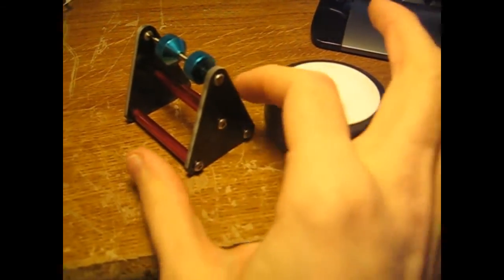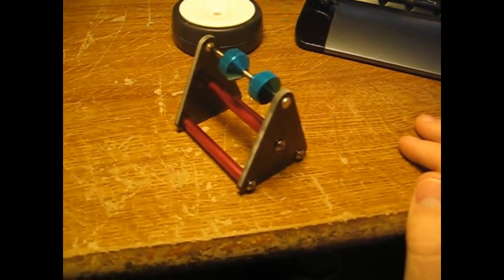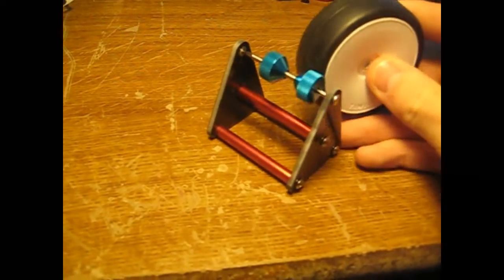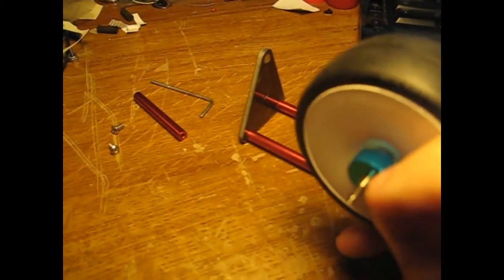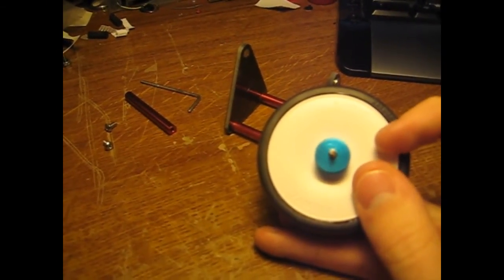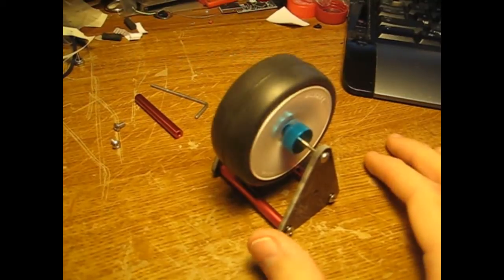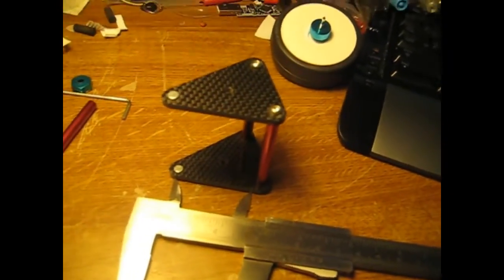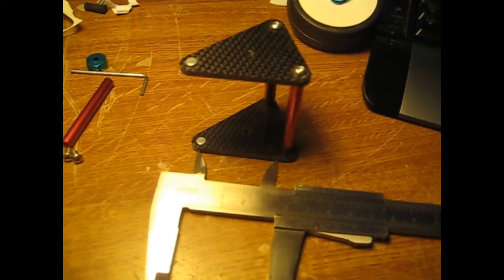Cheap RC car wheel balancer (1/10 touring) from eBay propeller balancer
Upon removing the center post (still structurally functional as long as you don't step on it) it can easily balance RC car wheels within reason (no monster truck tires, of course).
I say "3 1/4" inch being the maximum diameter, but that is literally the maximum and in reality I doubt any tires around that diameter will be accurate enough to fit on this balancer.  In combination with the 1 15/16 inch width, you can't really balance anything but touring car wheels on this (I believe my 1/10 buggy tires are slightly too big to fit).

I suppose one could modify it further to increase the maximum diameter tire, however once you go that far you might as well just make one from scratch.